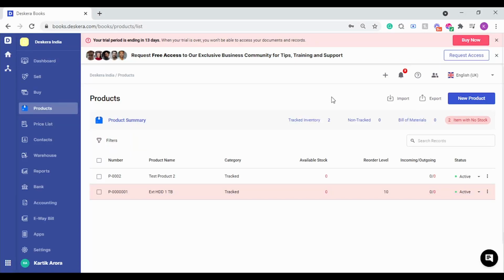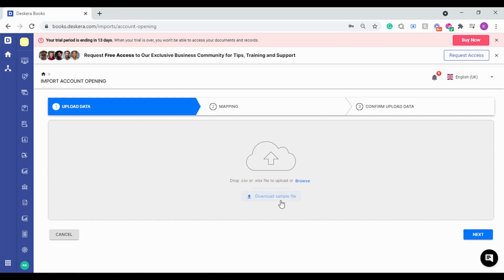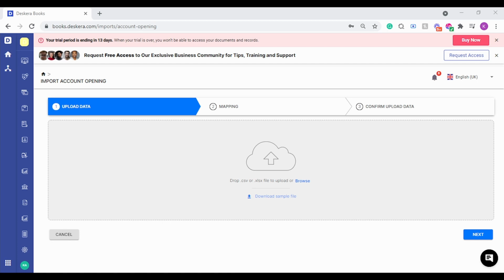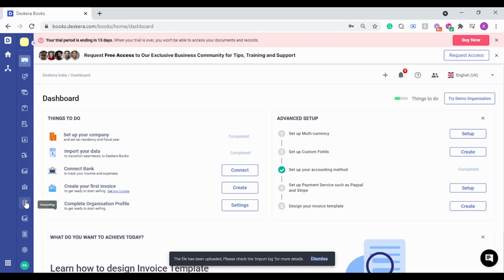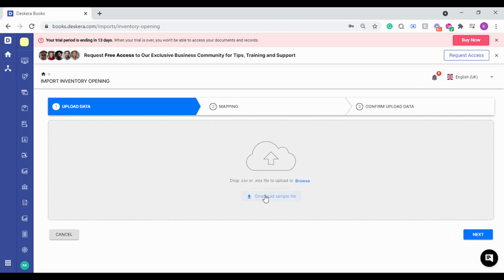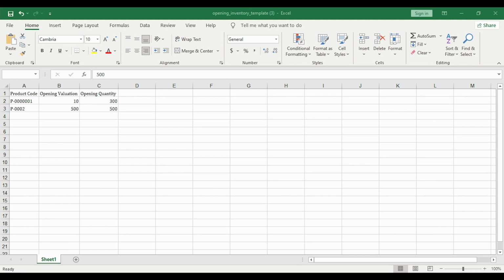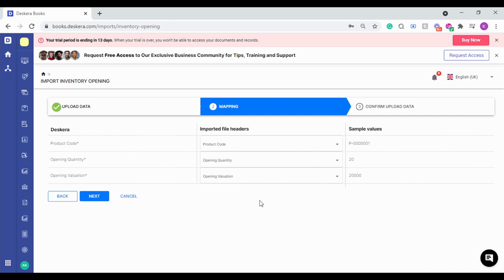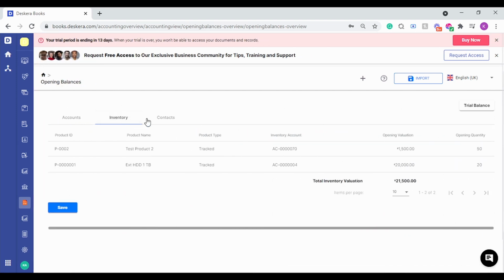How to import opening balance for Accounts & Products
This tutorial explains how you can import the opening balances for your Ledgers. You can manually define the opening balance for each of the Ledgers or import it via an Excel template

In addition to that, we will also showcase how you can define the opening balance for each of your products. You may also do this via an excel import process.